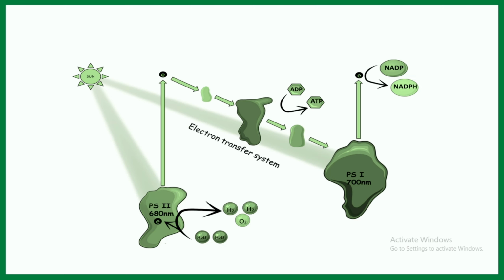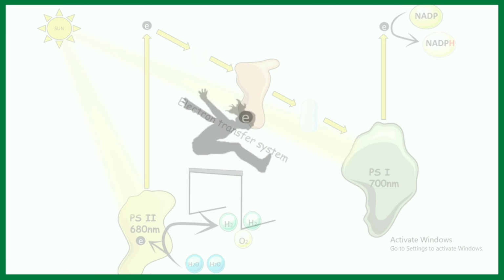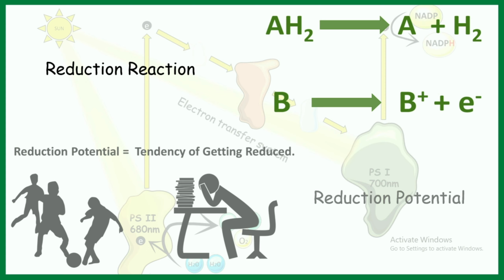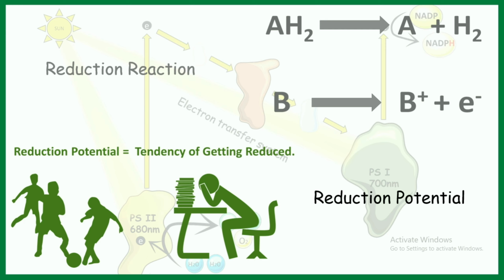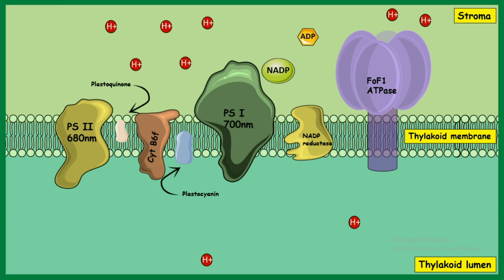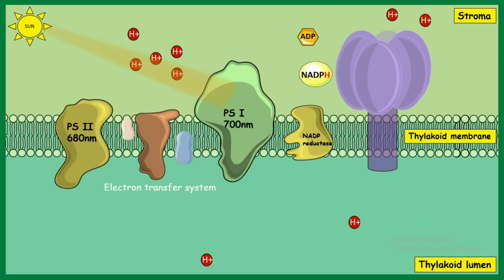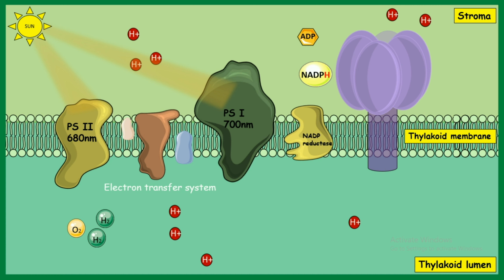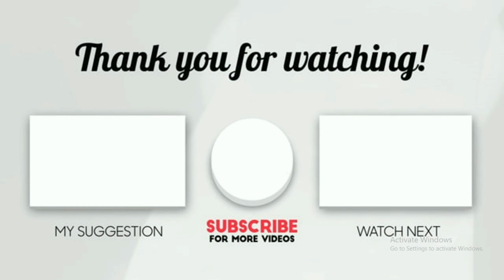Non-Cyclic Photo-phosphorylation or Z Scheme | Ayan Parichha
In these videos, I will take you through the concepts of Biology & Life Sciences. I will help you with exam preparation strategies with a detailed and pro-level understanding of the subject and tell how to revise crucial topics to score high.

Be with me and learn biology with fun!!!
Happy Learning!!!
Do put your doubts in the comment section below. I will answer them for you in no time. :-)